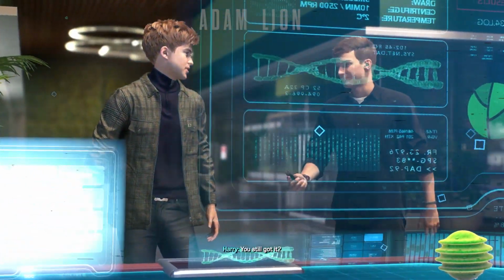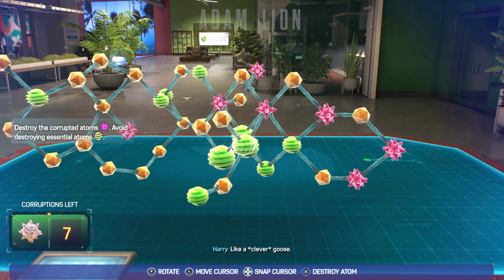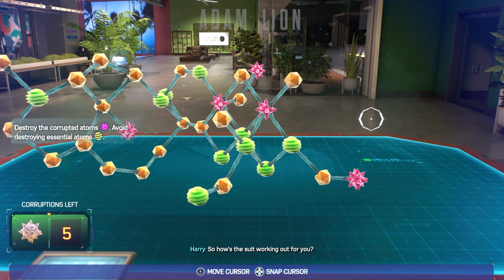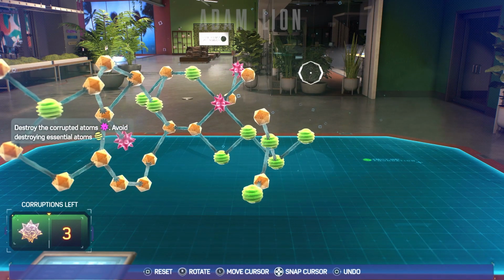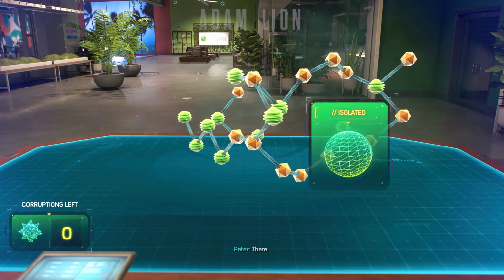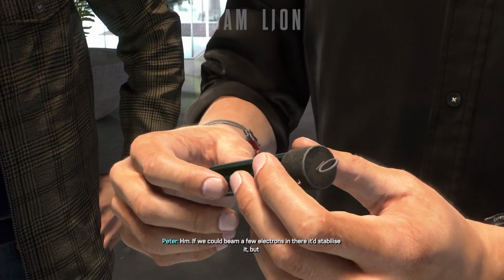Stay Positive, If Possible! | Spider-Man 2 PS5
Are you ready to swing into action with the most anticipated PlayStation 5 game of the year? Peter Parker and Miles Morales as they face new threats and challenges in New York City. Totally, This awesome game has 32 missions and It takes approximately 15 hours to finish.

Stay Positive is the eighteenth mission within Marvel’s Spider-Man 2, and sees Peter and Harry attempt to synthesize an antidote for Dr. Connors at EMF but are rudely interrupted.

Marvel’s Spider-Man 2 is out now, exclusively on PS5.